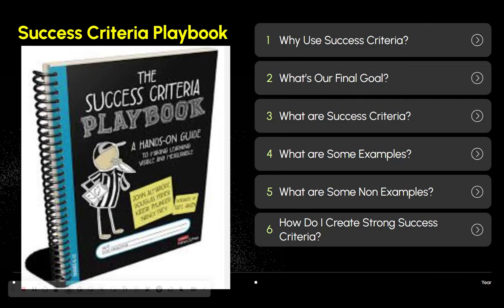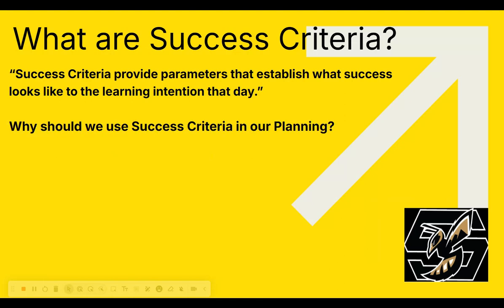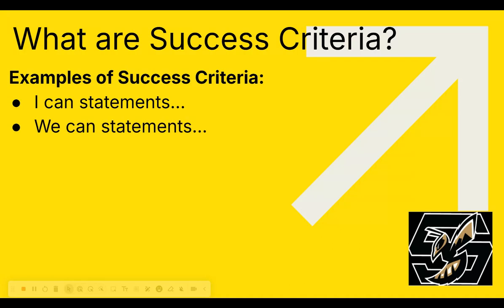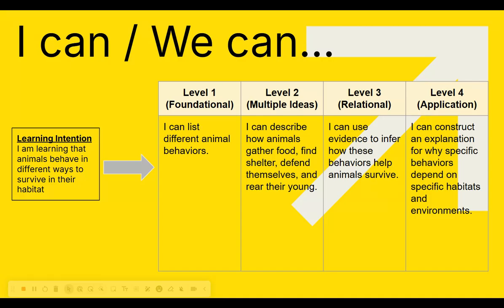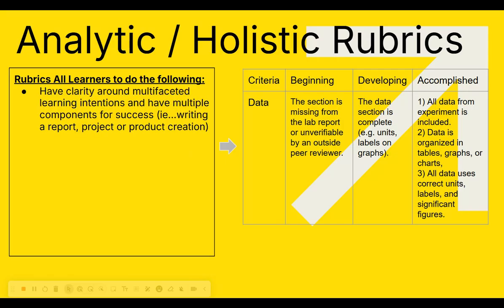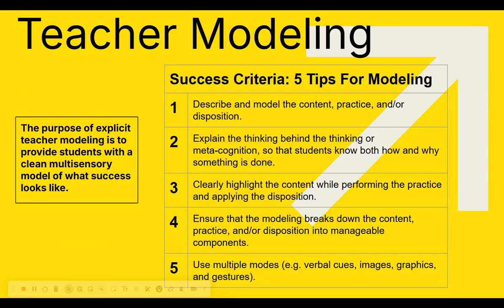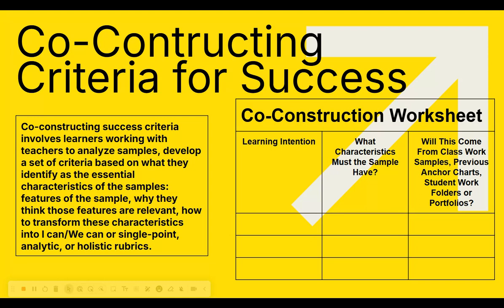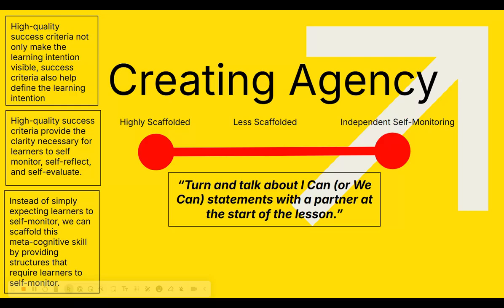Teacher Clarity: Success Criteria - October 1, 2025